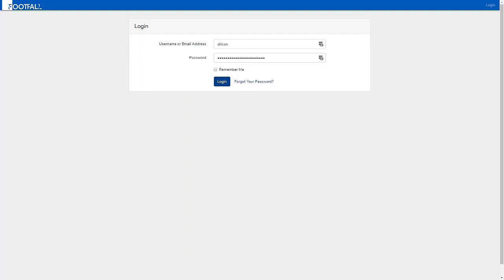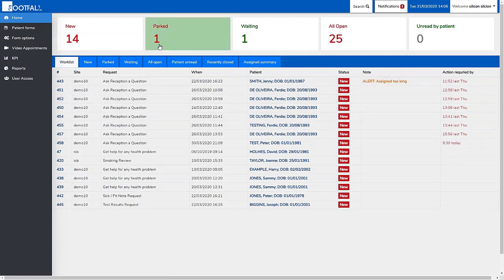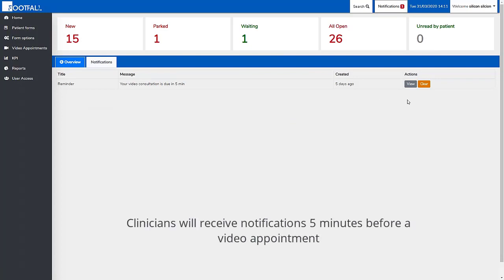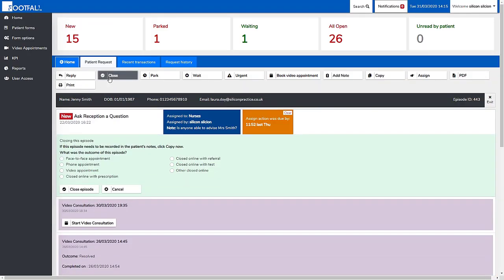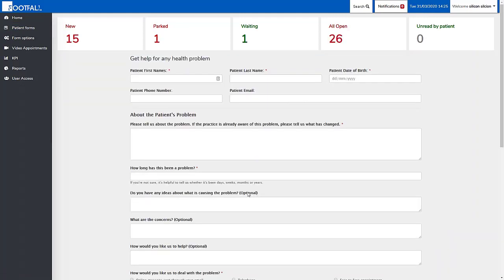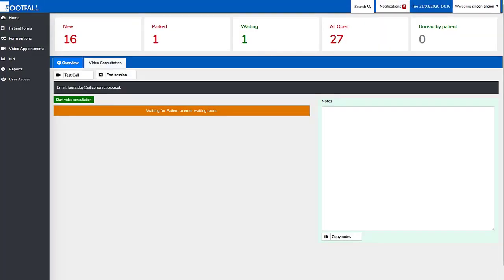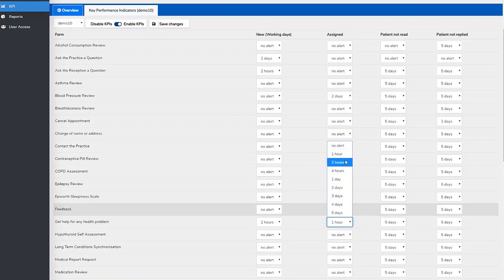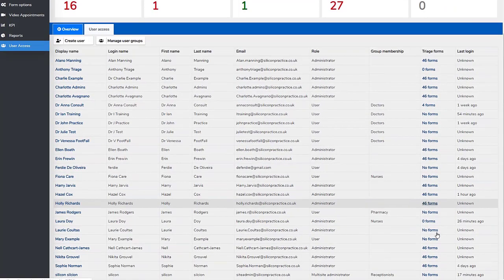Upgrading to Version 5